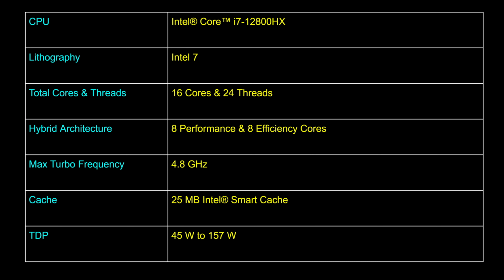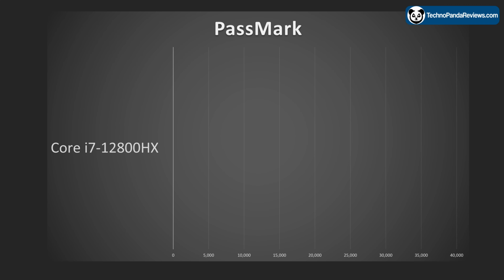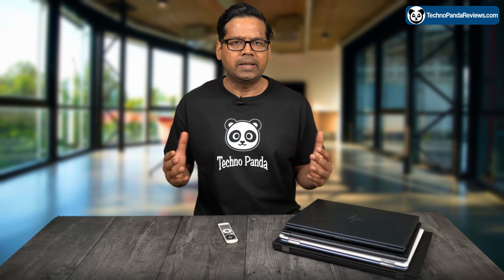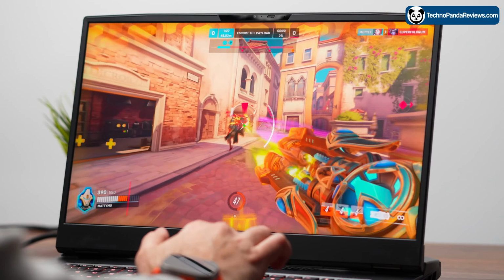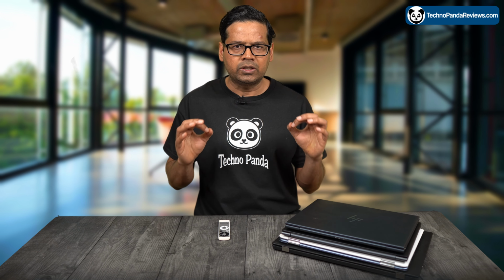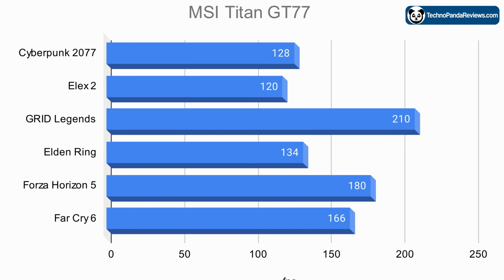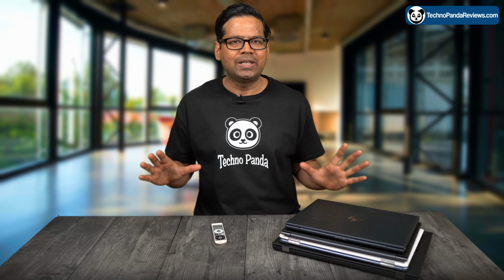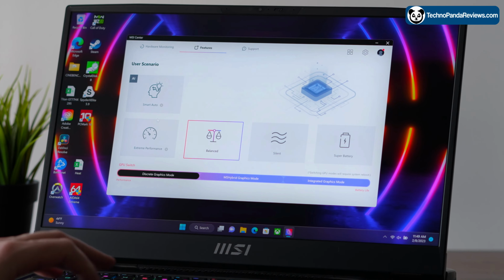MSI Titan GT77: Fastest Gaming Laptop (2023)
MSI Titan GT77 with Core i7-12800HX & RTX 3070 Ti

🙏 If you found this video useful, please consider supporting this channel